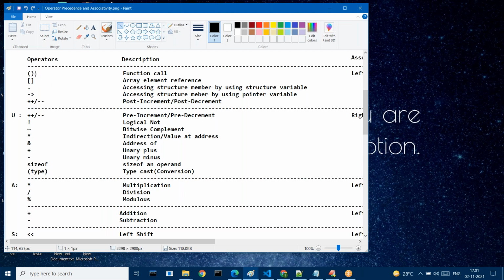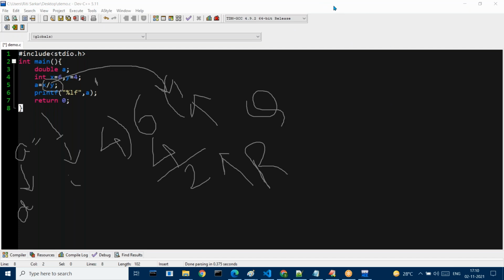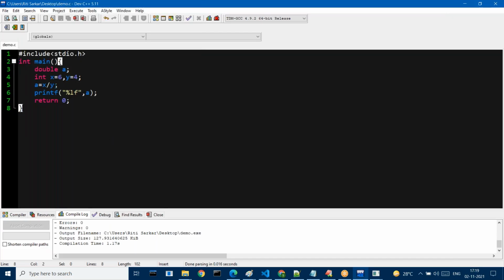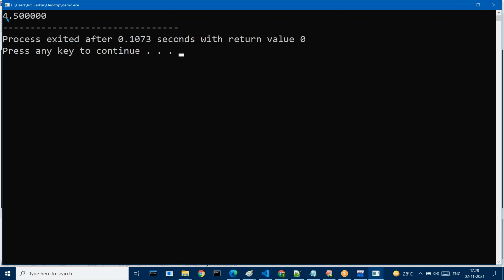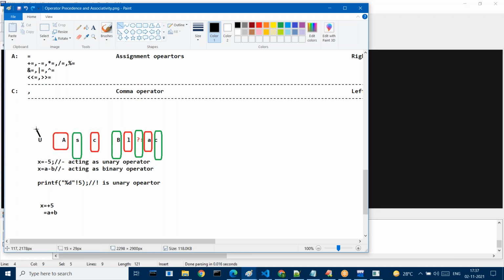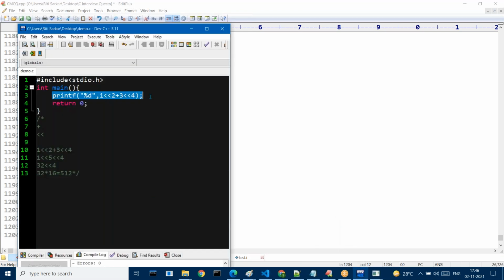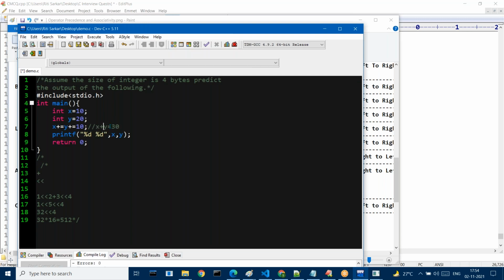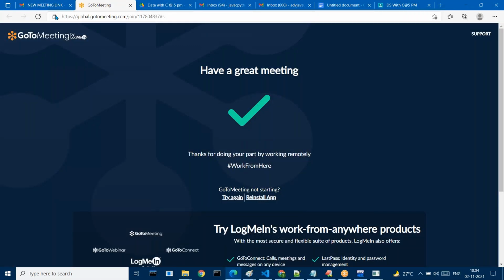C Interview Questions & Technical MCQs to Get JOB | Session - 7 | Type Casting | By Swarup Sarkar